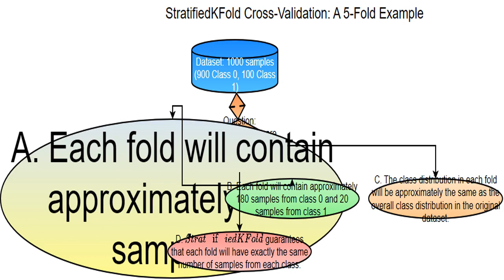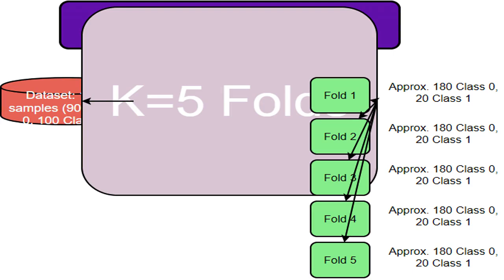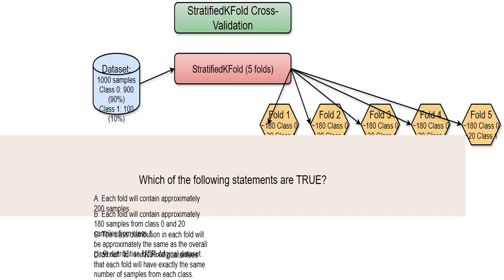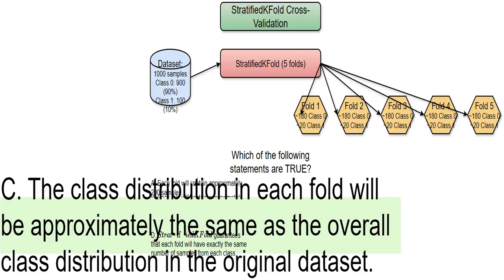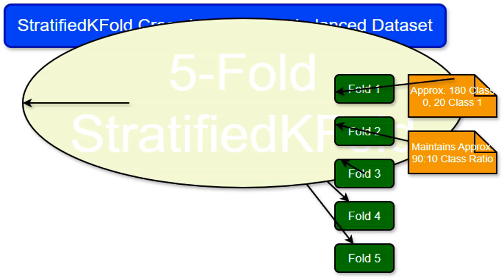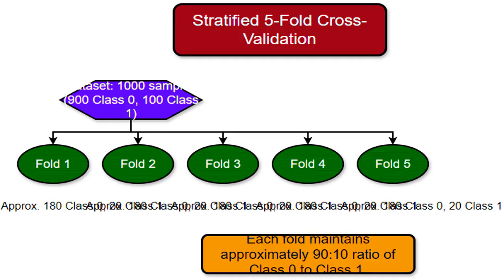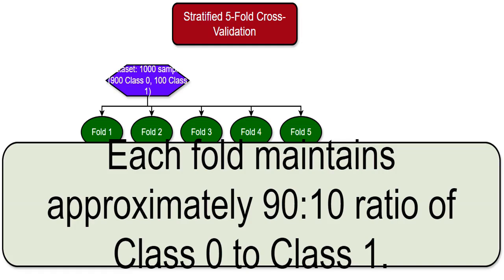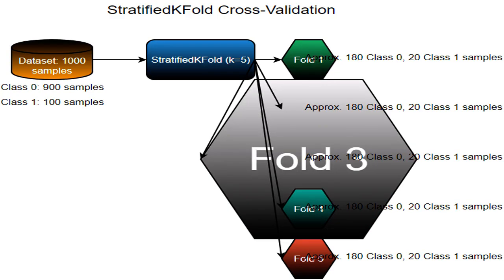Sklearn modelselection StratifiedKFold 1